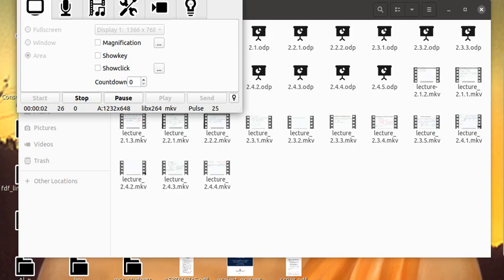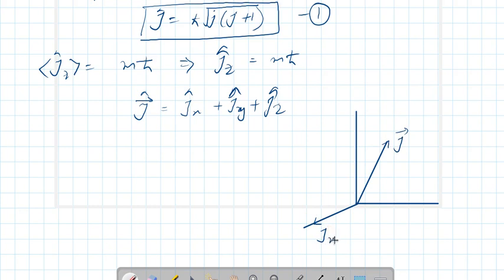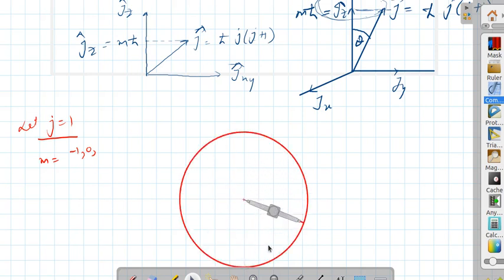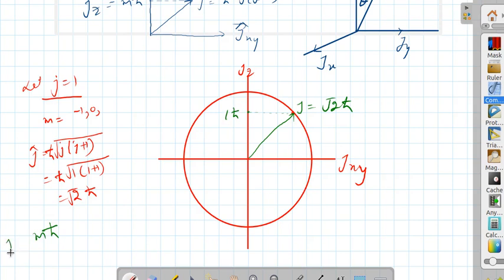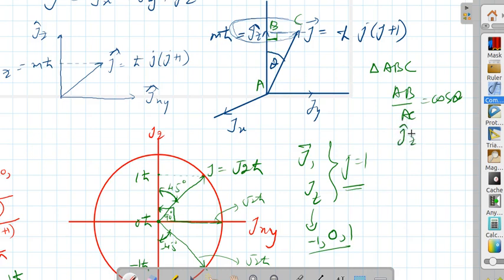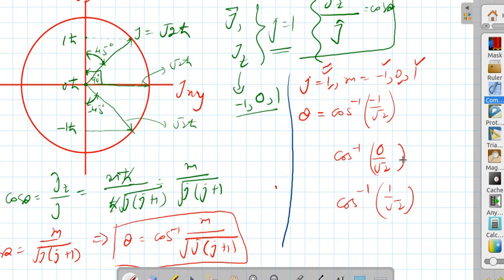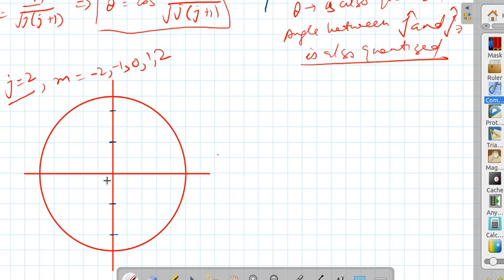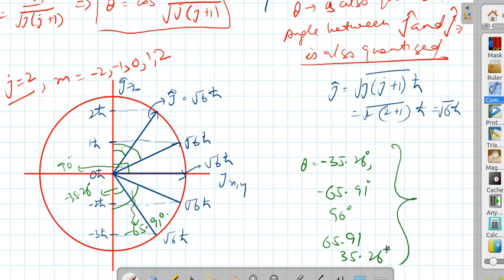lecture-2.4.5 Orbital Angular Momentum: Part-4